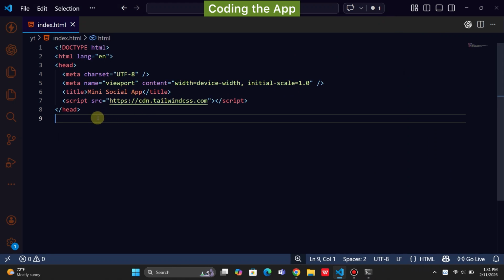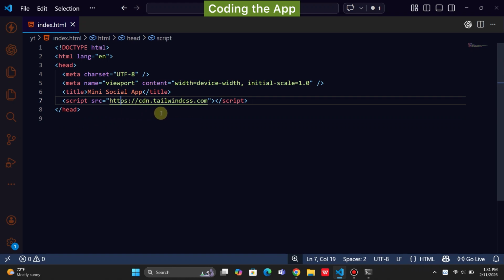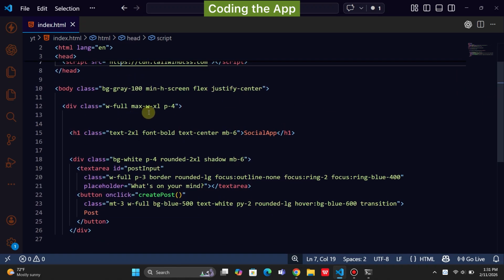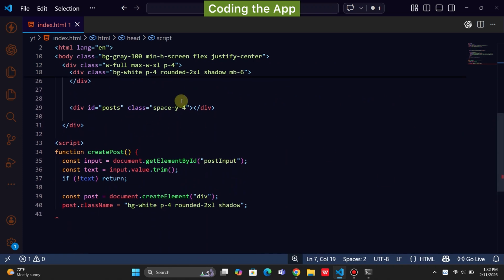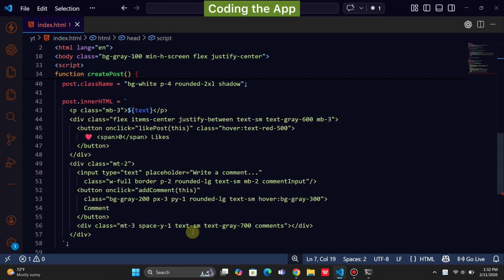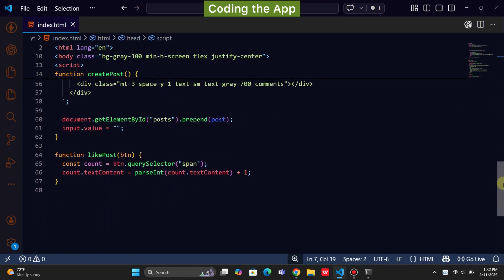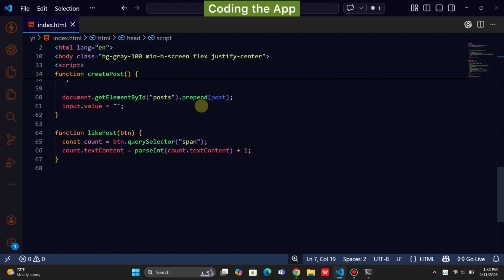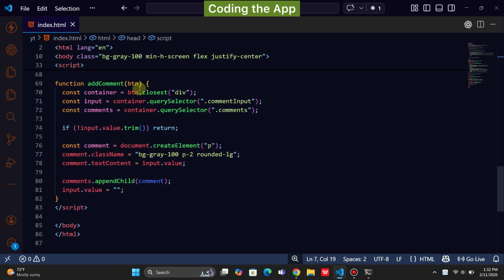I CREATE SOCIAL MEDIA APP IN TWO MIN USING JAVASCRIPT & TAILWIND CSS AND HTML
In this tutorial, you'll create a modern and sleek social media interface using HTML, Tailwind CSS, and JavaScript. Users can:

📝 Create posts

❤️ Like posts

💬 Comment on posts

This is a perfect mini-project for beginners and anyone looking to practice frontend development with real-world functionality.

Features:
✅ Clean and modern UI with Tailwind CSS
✅ Lightweight and easy to customize

Whether you're learning JavaScript DOM manipulation or Tailwind styling, this project is a fun and practical way to enhance your web development skills.

Code:
Copy & paste the full HTML, CSS (Tailwind), and JavaScript code from the video to get started immediately!

💡 Tip: Customize the app further by adding dark mode, user profiles, or localStorage to save posts after refresh!